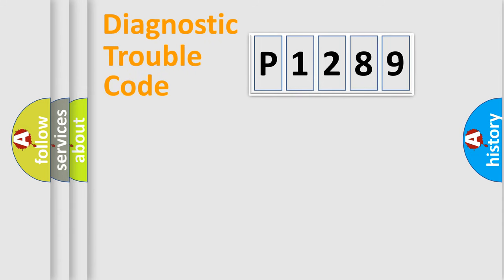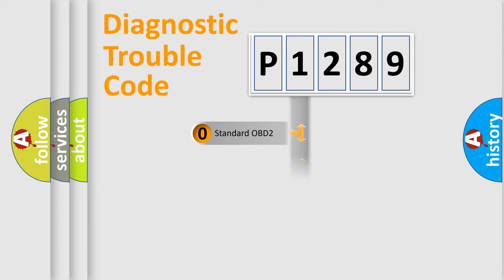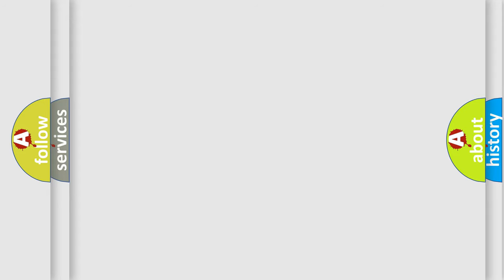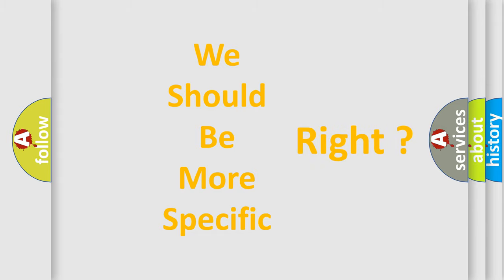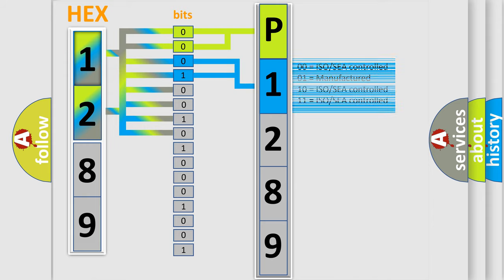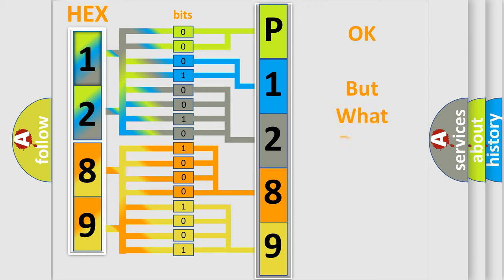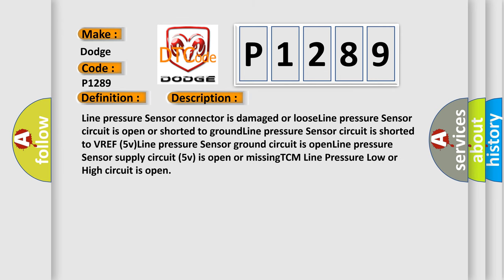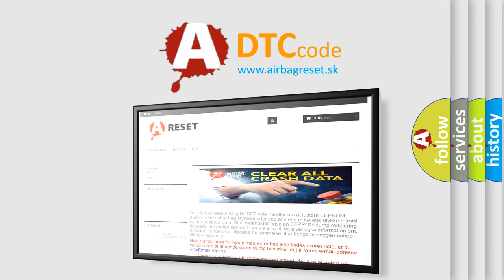DTC Dodge P1289 Short Explanation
Contents:
0:21 Basic DTC analysis according to OBD2 protocol standard.
1:48 Insight into programming
2:58 A diagnostically understandable description of the Diagnostic Trouble Code
3:05 Basic error definition

Make:
Dodge
Code:
P1289
Definition:
A or T Line Pressure Malfunction
Cause:
Line pressure Sensor connector is damaged or looseLine pressure Sensor circuit is open or shorted to groundLine pressure Sensor circuit is shorted to VREF (5v)Line pressure Sensor ground circuit is openLine pressure Sensor supply circuit (5v) is open or missingTCM Line Pressure Low or High circuit is open